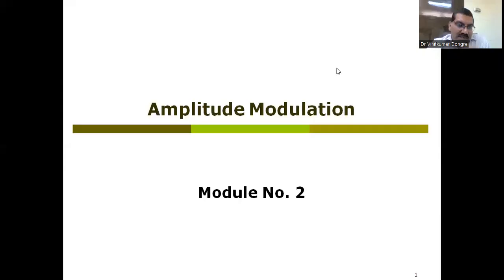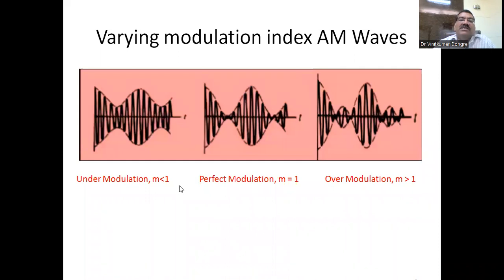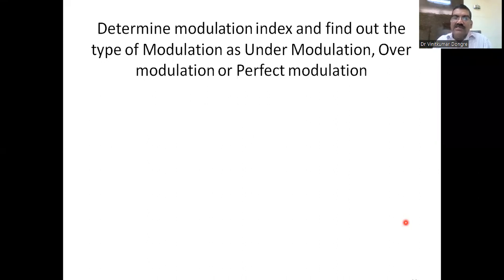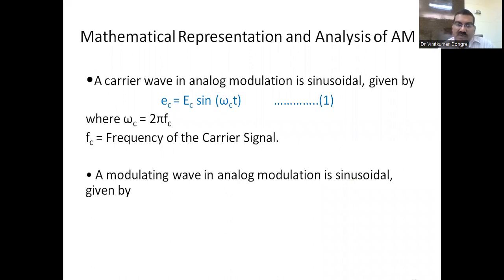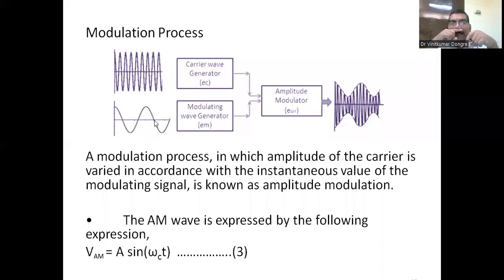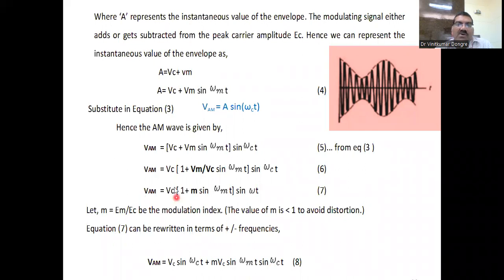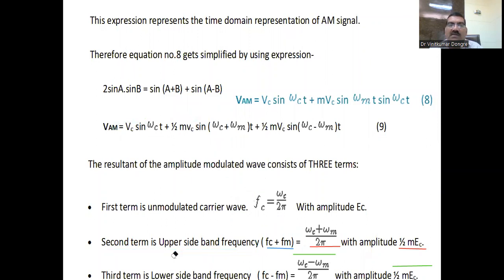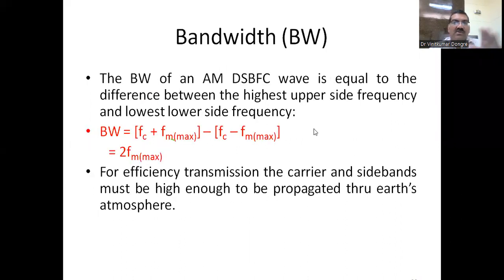Amplitude Modulation| Modulation Index | Mathematical Representation and Analysis of AM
In this lecture starts with Basics of Amplitude Modulation and covers the following topics.

What is Modulation, The Generation of AM Envelope, Modulation Index and                          Percent of Modulation, Determining modulation index from Vmax &  Vmin and find out the type of Modulation as Under Modulation, Over modulation or Perfect modulation.
Mathematical Representation and Analysis of AM , Modulation Process, The Mathematical Representation and Analysis of AM , AM Frequency Spectrum and Bandwidth, Frequency spectrum of an AM DSBFC Wave